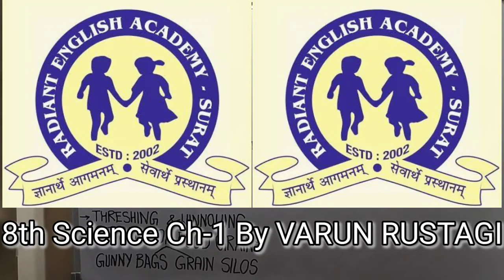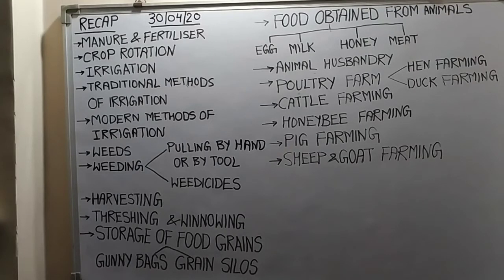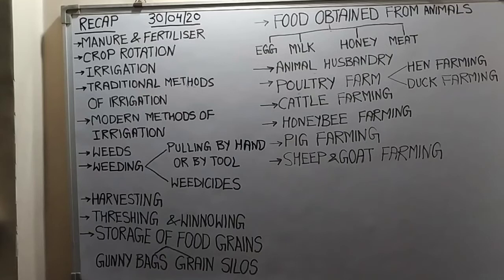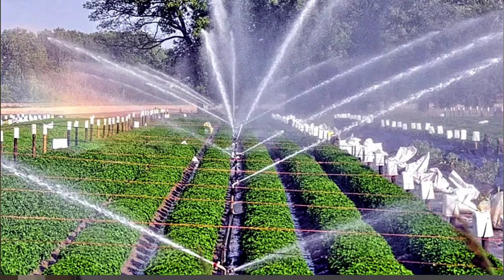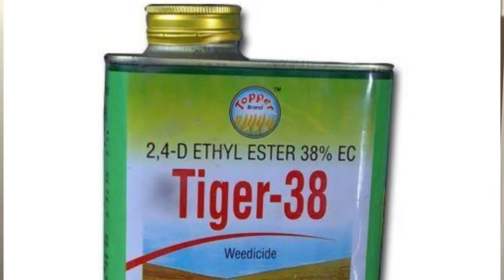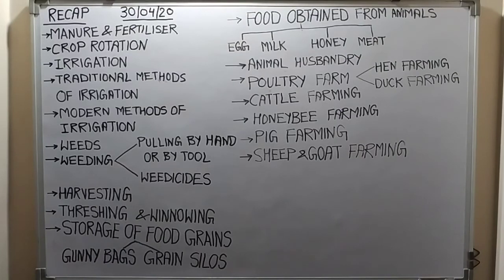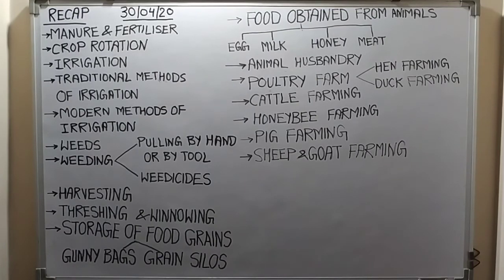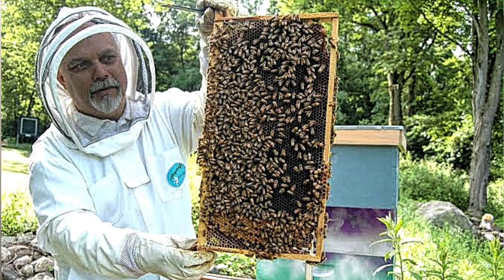8th Science Ch-1 Video Part-4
8th Science Ch-1 Video Part-4